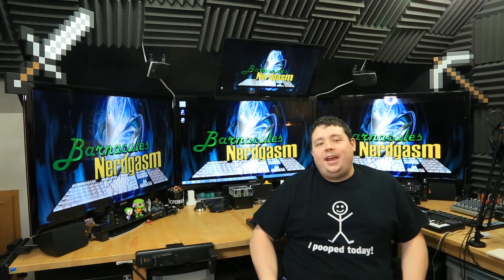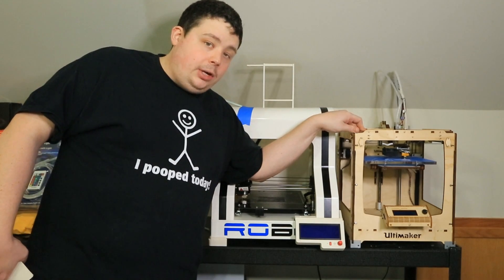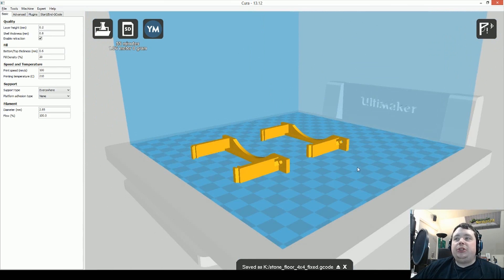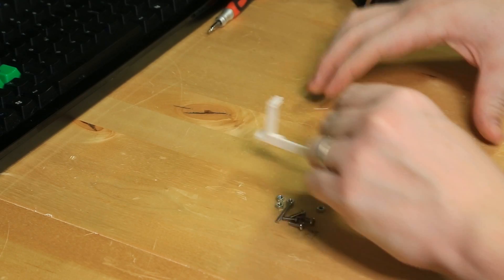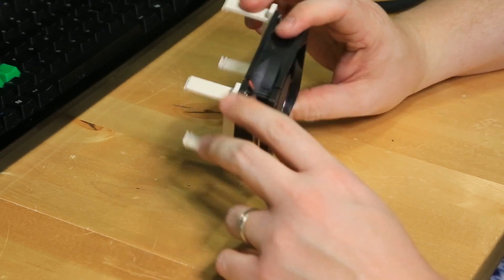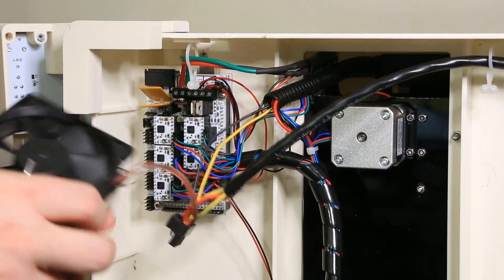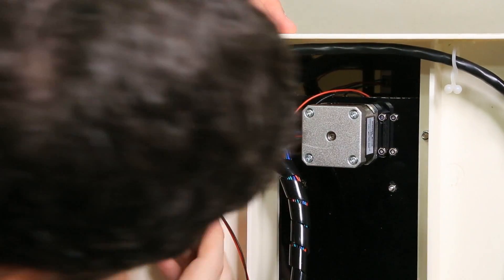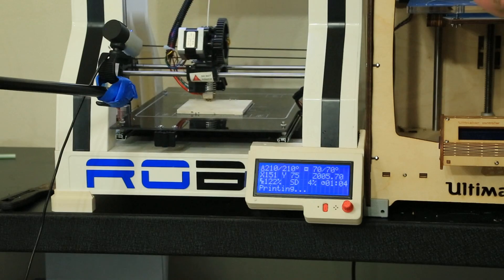How To Fix Robo 3D Printer Overheating Problems : Cooling Arduino 2560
Did you know I've made over 800+ other videos on YouTube?

*UPDATE* You can print these brackets on your Robo3D with heated bed off to prevent a crash and have your printer fix itself! You don't really need a 2nd 3D printer :P

Today while printing on my Robo 3D I ran into a problem where after 30 minutes it would just shut down and stop printing, after this happened 3 - 4 times in a row I flipped the printer over and felt the ramp board and it was on fire! I checked the forums and talked to some friends and they said that the ramps heat up really bad and can shut down if you run the heated bed at high temps while printing for prolonged time (known issue). The solution is to add some active cooling in the form of a fan to the Arduino board that drives the Robo 3D.

I used my Ultimaker 3D printer to print out a few brackets from Thingiverse.com to mount an 80mm fan to the bottom since I had clearance with the new feet I printed that raised the printer up for the Smart LCD Controller I recently installed (check that video out). The results were epic and in this video I will show you the entire process end to end to fix this problem once and for all.

The brackets were printed w/ following CURA settings on Ultimaker v1
White PLA material
0.2mm layer height
0.4mm nozzle
70c Bed
210c Hot End
100mm/sec
Cooling fan 100%

Total printing time approx 50 minutes...

Music during print was Crashed by StereoFloat used under creative commons. This show is an independent production of Jerry Berg (aka Barnacules). Opinions are my own and do not necessarily reflect the opinions of my employer, friends, or any companies mentioned in the show.

18Su2PV63BabMZWwYEhgXC8obK1XBVveCp